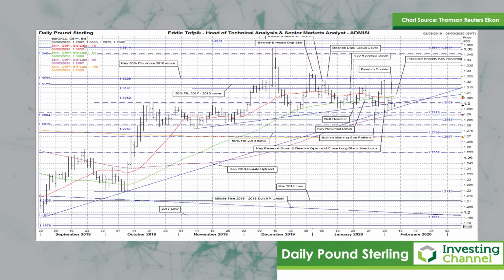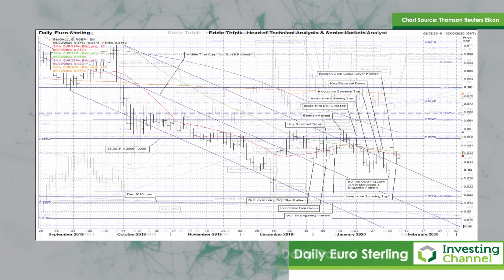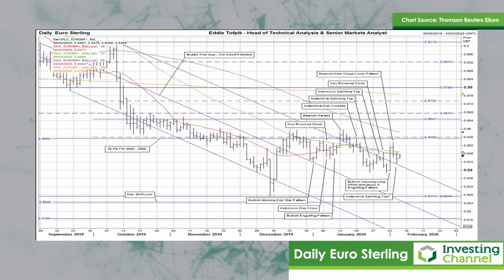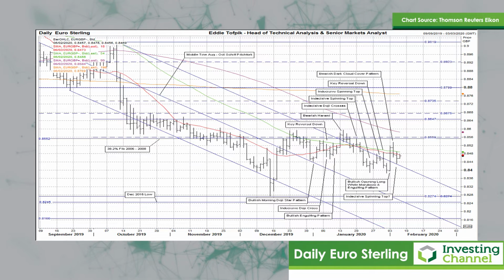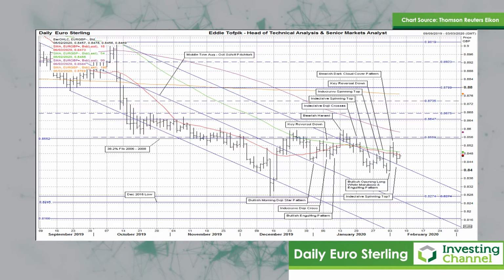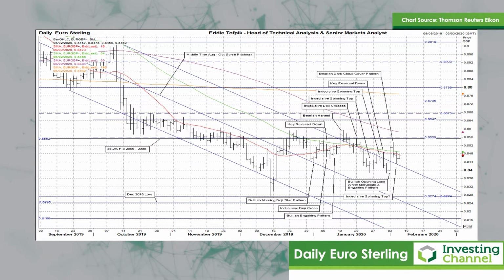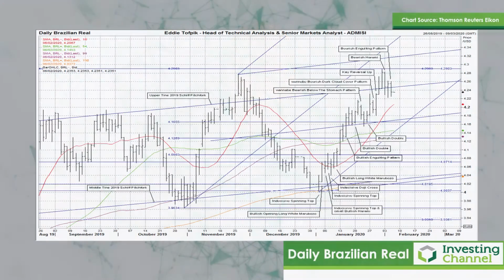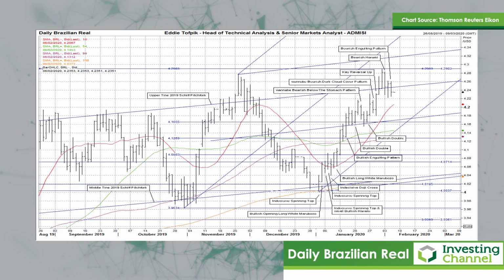06 February 2020: Eddie Tofpik's Foreign Exchange Broadcast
Let ADM Investor Services International Limited's Head of Technical Analysis, Eddie Tofpik take you through the latest FX charts, including Daily Euro, Daily Pound Sterling, Daily Euro Sterling, Daily Japanese Yen, and Daily Aussie Dollar.

Eddie Tofpik's Foreign Exchange broadcast produced via Investing Channel.